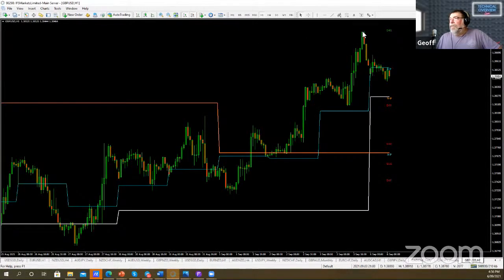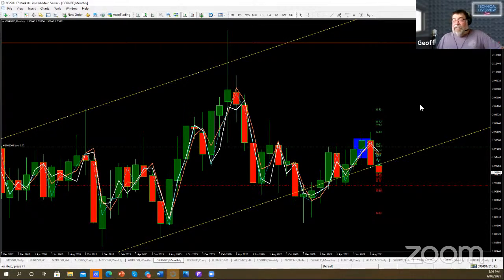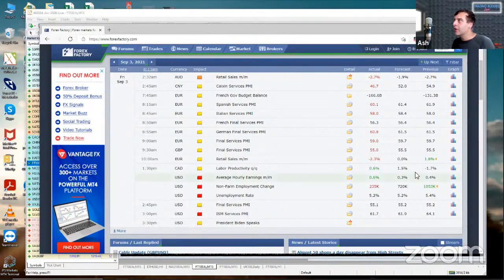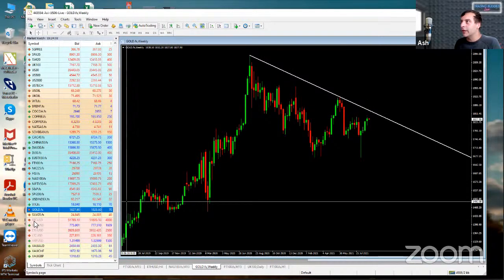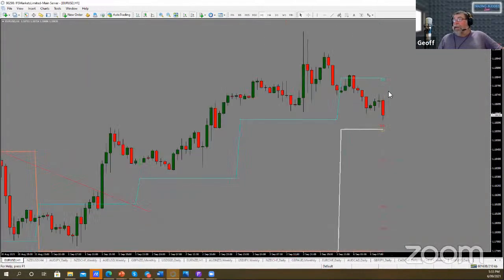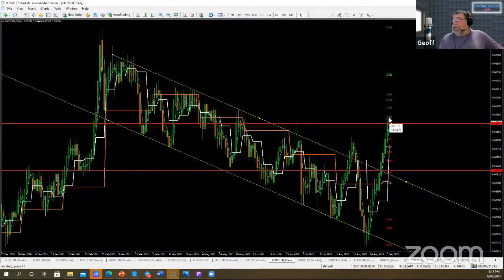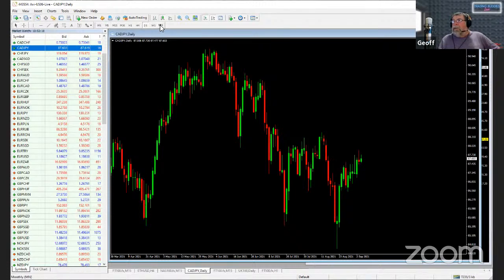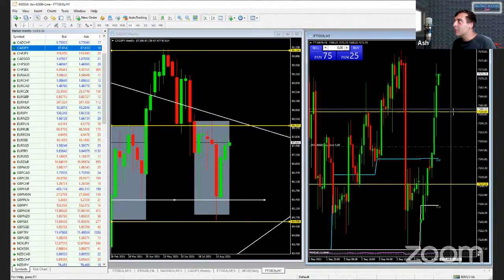Trading Buddies (Live Forex Signals)